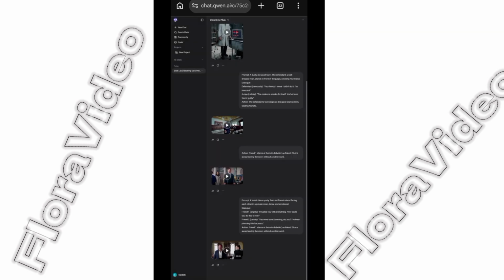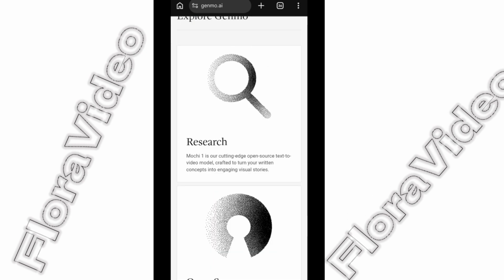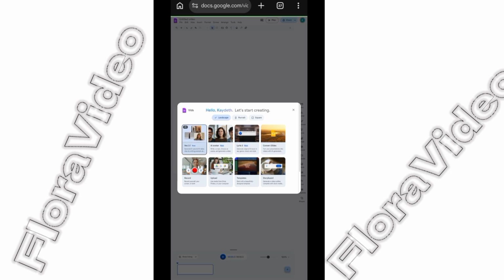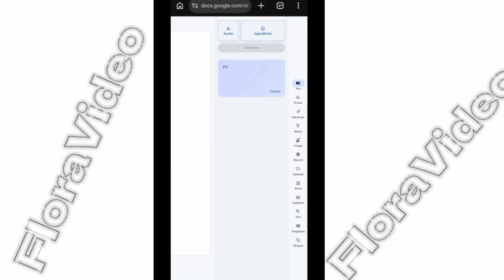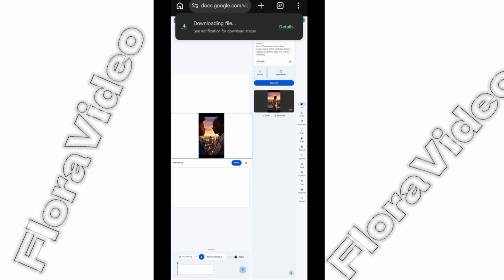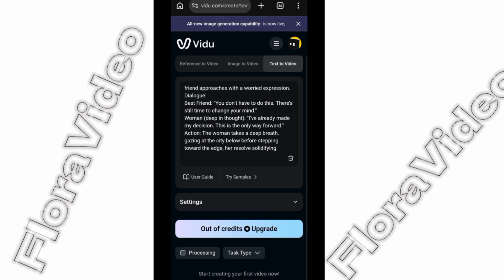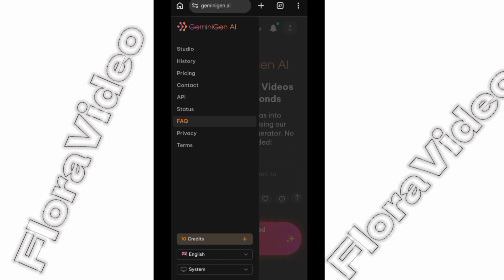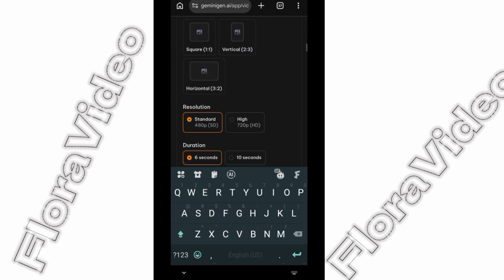Best AI Tools To Generate Videos For Free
Best AI video generator tools 2026 for creators? Discover top AI video creation software that makes stunning videos in minutes. Stop spending hours editing!
Wondering which AI video tools are actually worth your time in 2026? We break down the best platforms that can help you generate professional-looking videos faster than ever before, perfect for social media, marketing, or just having fun. Get ready to transform your content creation workflow.